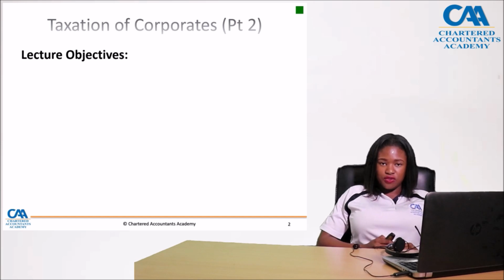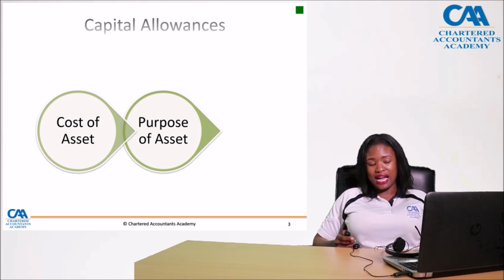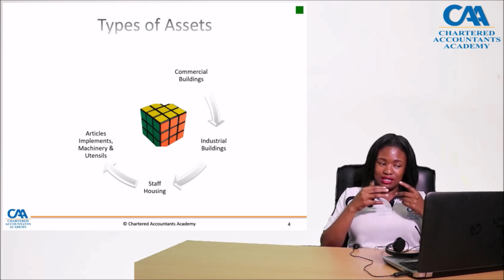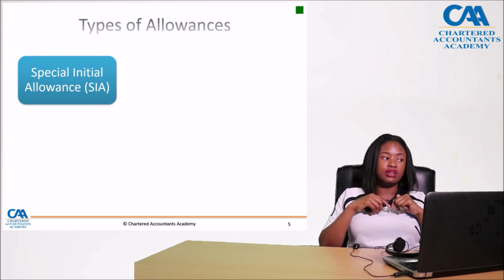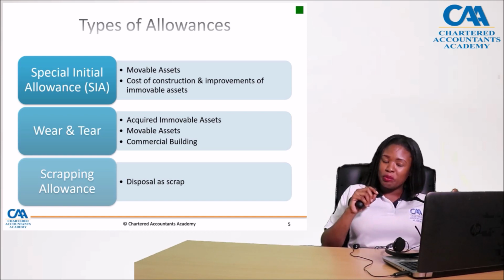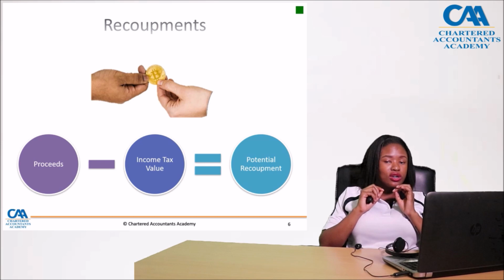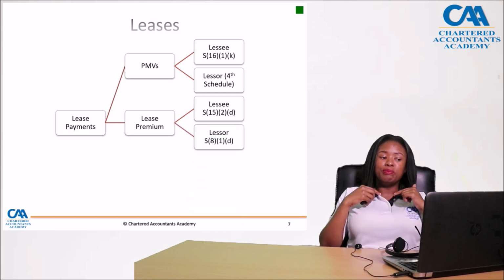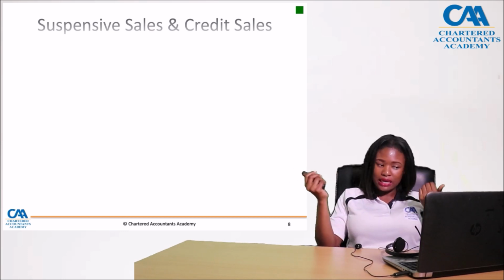Taxation of Corportes Part 2